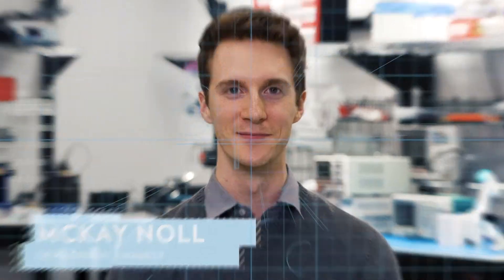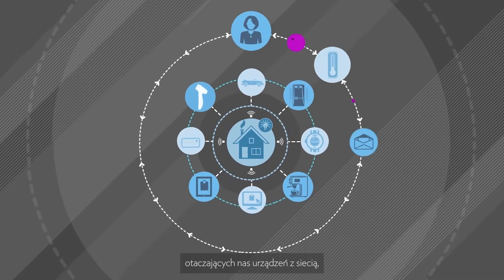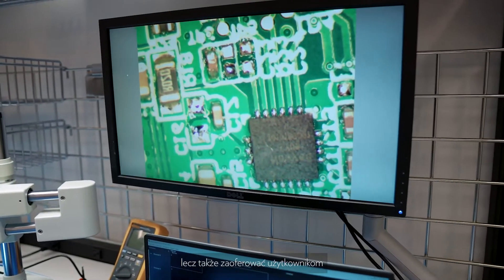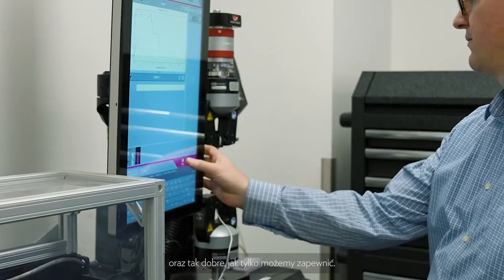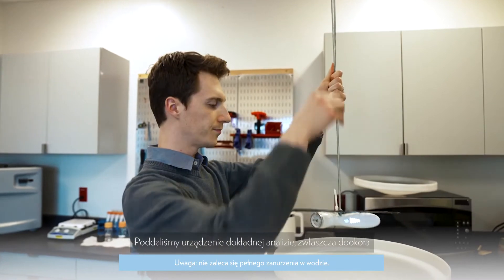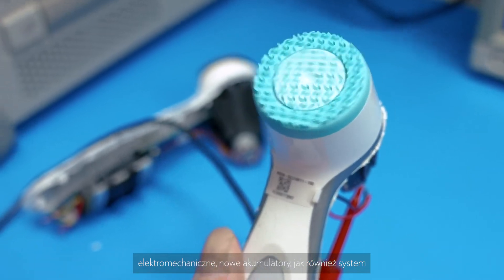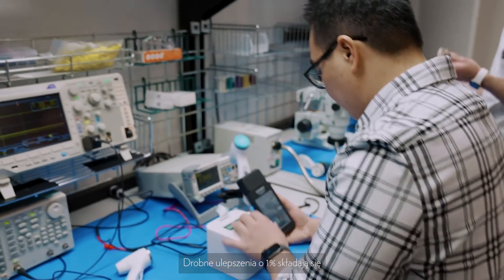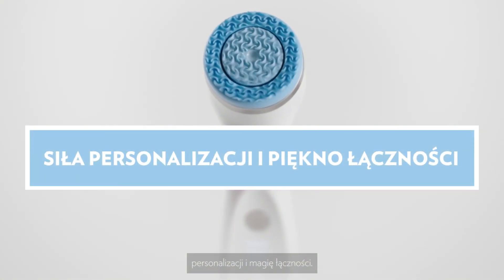AgelLOC LumiSPA iO koncepcja powstawania technologii Nu Skin